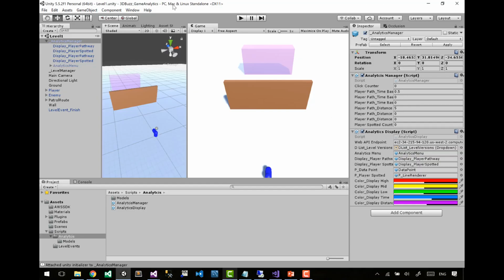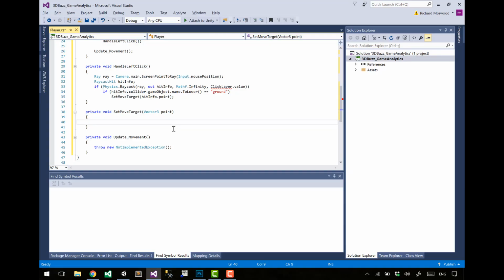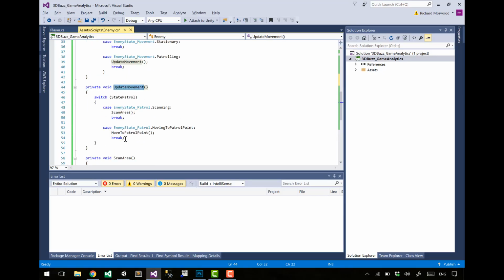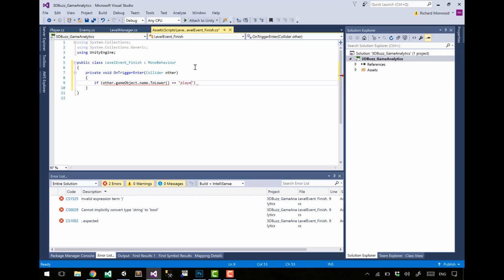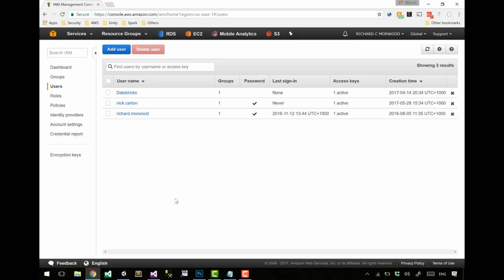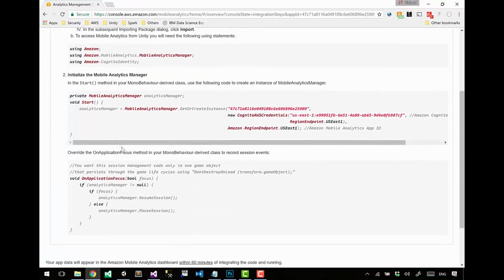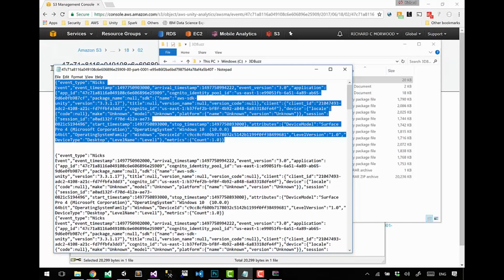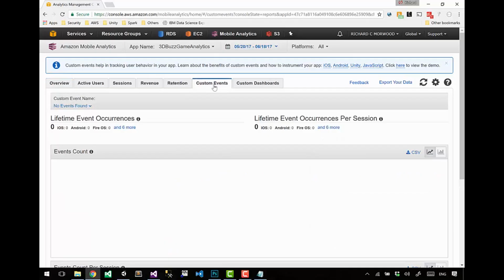3DBuzz Archive - Unity Tracking Analytics (AWS) Series (2019)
This series provides an overview of the steps to add Analytics to Unity (5.5.2) and was first published by 3DBuzz circa 2019. Originally comprised of 14 separate videos, these have been combined into a single long form video.

00:00 Introduction
05:29 Course Overview
13:36 Player setup pt-1
26:32 Player setup pt-2
38:09 Enemy setup pt-1
48:21 Enemy setup pt-2
59:34 Enemy setup pt-3
1:05:25 Level Manager
1:20:38 AWS Introduction
1:38:49 Mobile Analytics
1:53:45 Adding AWS code to unity
2:08:08 Export data to s3
2:29:46 Setup your base custom event
2:42:18 Custom event to string

This is an archived video tutorial series from the late 3DBuzz website that sadly shutdown in early 2020. Prior to the shutdown they released all their video content for free and this is a re-post of some of the content for prosperity. Further back ups of their content can be found in torrents created by the Reddit community.